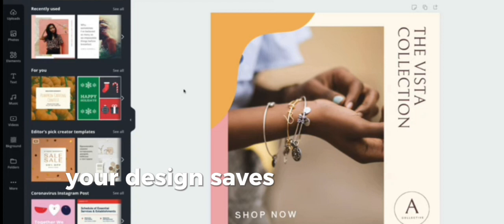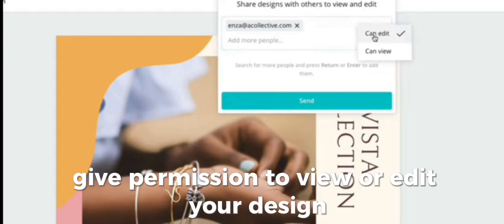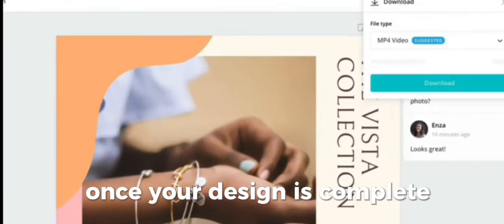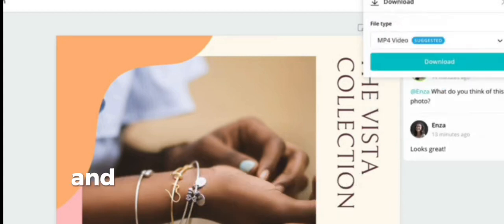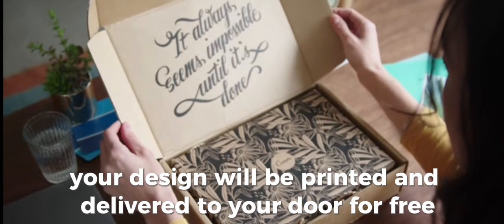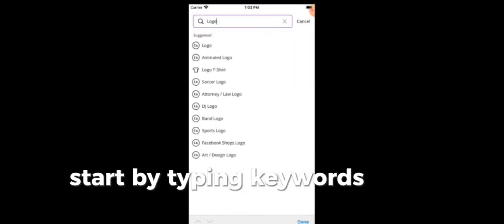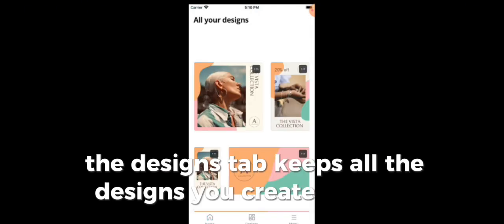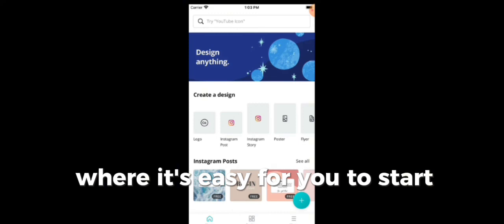FULL CANVA TUTORIAL 2024 (part 2) | How To Use Canva For SIMPLE SHARING| EDITING in MOBILE APPS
Today, you'll learn how to use Canva step by step! It's a full Canva Tutorial for beginners explaining all the Canva functionalities, effects and techniques you can use to create engaging graphics. Canva is a free publishing and graphics design tool that you can use to ideate, create and publish graphics and images for social media as well as your website, blog, or any other needs outside of the online world like presentations, posters, flyers and so much more. When you learn how to design with Canva, you'll gain an invaluable skill useful both to create your own content or offer services to others. After you watch this video, you'll be confident in creating any graphics for your business and you'll know your way around Canva. If you're looking to learn how to use Canva as a beginner, I got you covered. This tutorial is perfect to learn Canva in 2024 as it covers all the latest developments like Canva AI features, creating curved text in Canva, editing videos with Canva or using Content Planner by canva.

GET IN TOUCH: I’d love to hear from you if you feel like chatting! 🥰